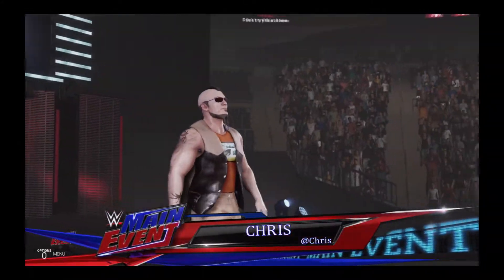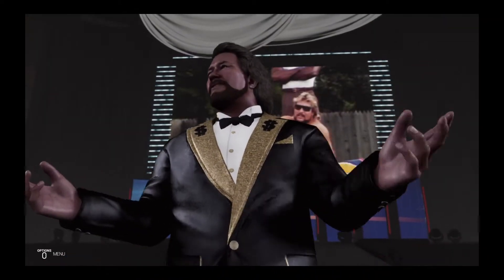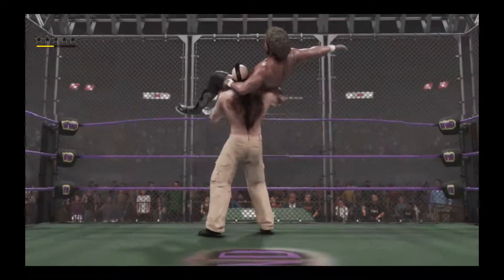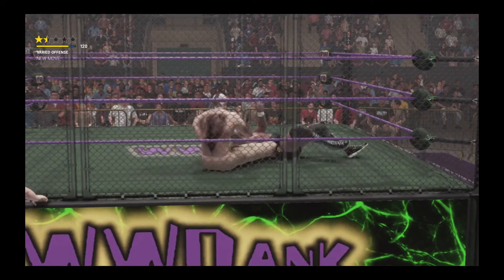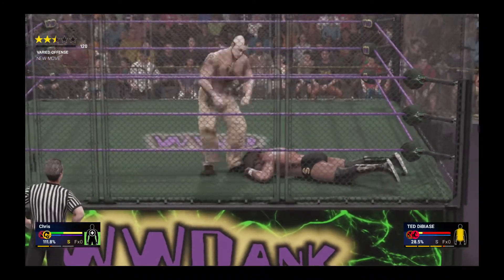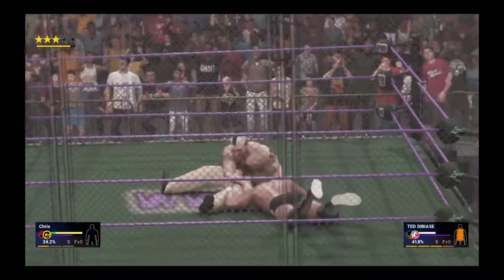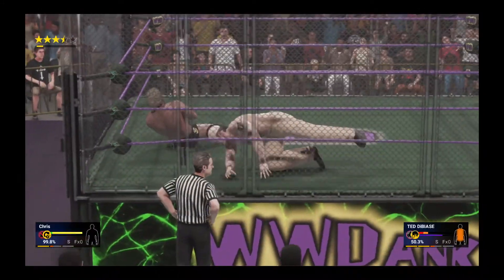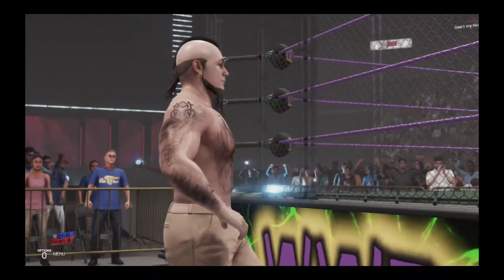WWD 52 Steel Cage Chris vs Ted DiBiase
-Steel Cage- Freak Daddy vs Ted DiBase
Freak
00:01:10 Ted DiBase
00:02:27 MATCH